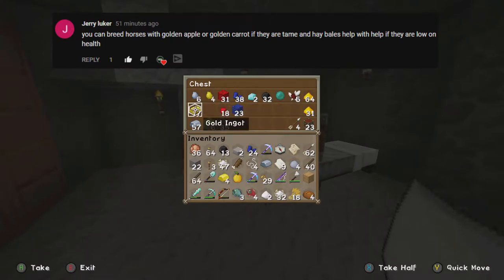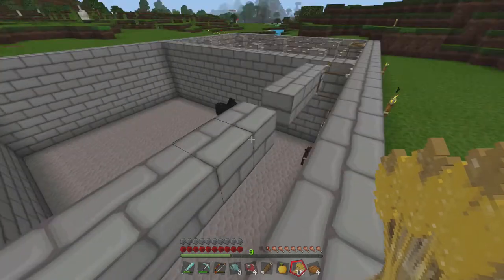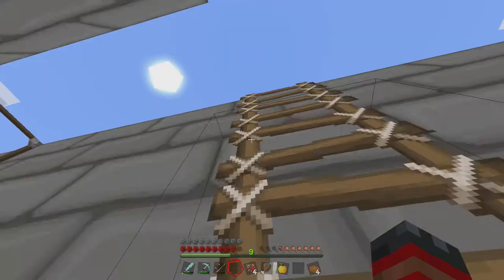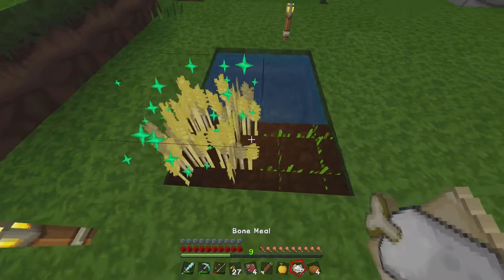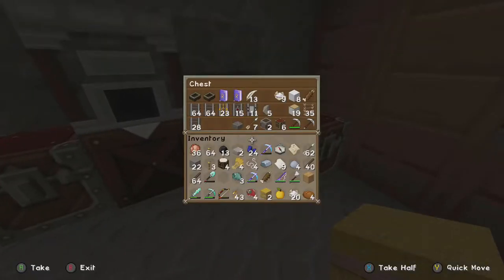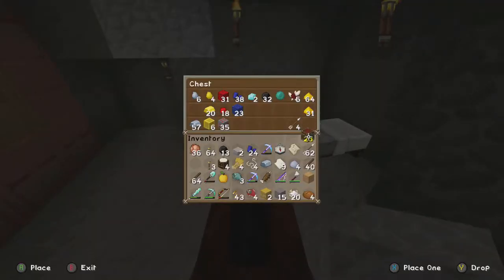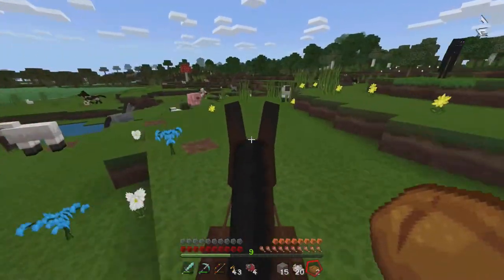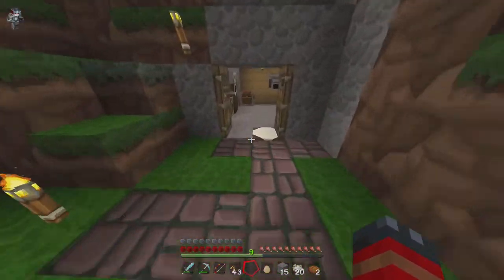Let's Play Minecraft BTU Ep35 Mule! (Xbox One)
Welcome to a Let's Play on the Better Together Update Xbox! Let's Build, Mine and explore the new world of this new version of Minecraft!

If you've enjoyed the video a like is much appreciated and if you want to keep up to date on the next video please subscribe so you can keep up to date on all the videos I release and thank you, for watching :D